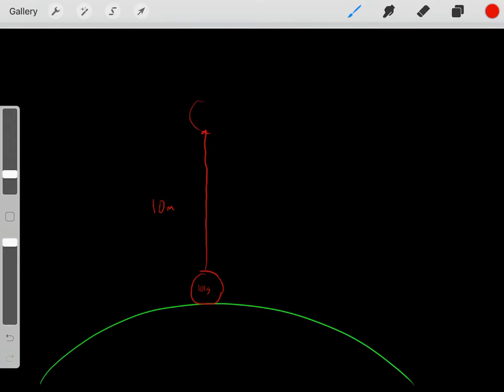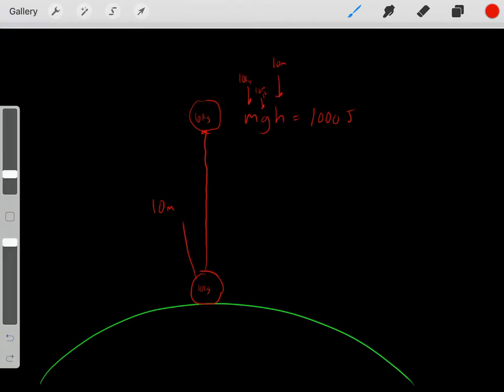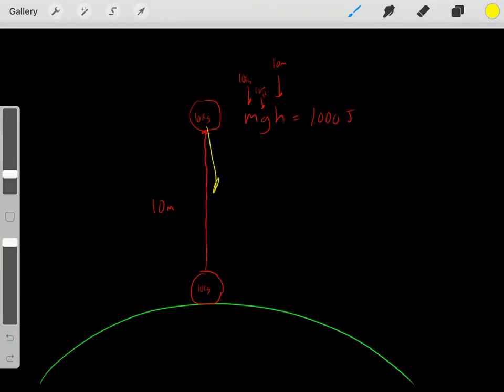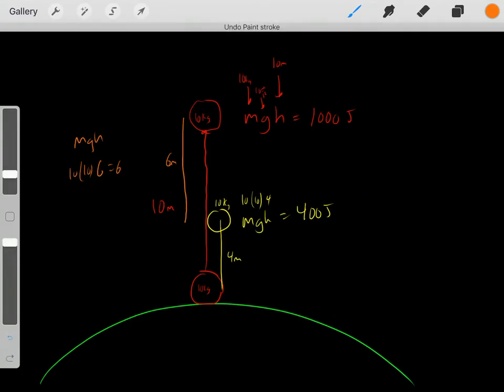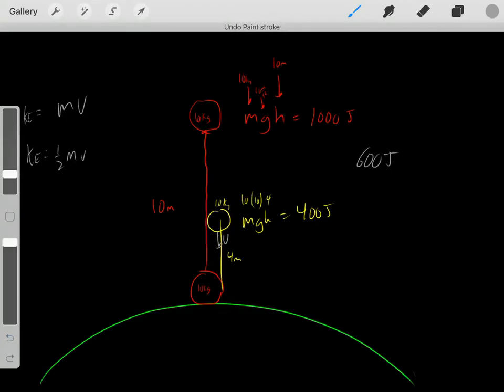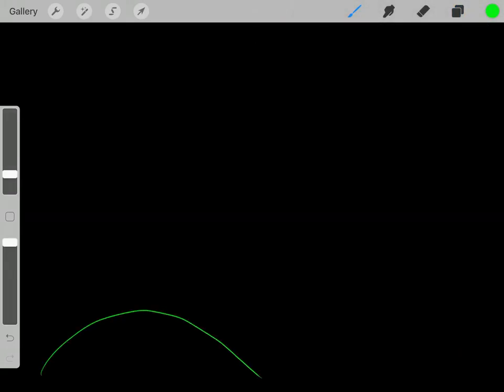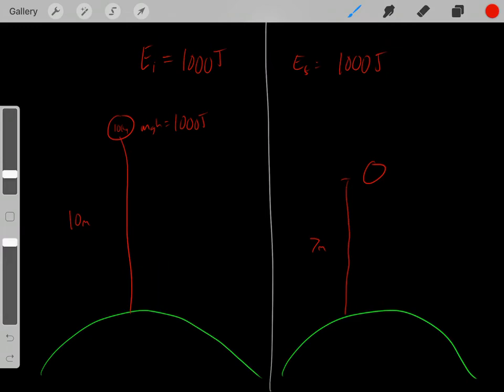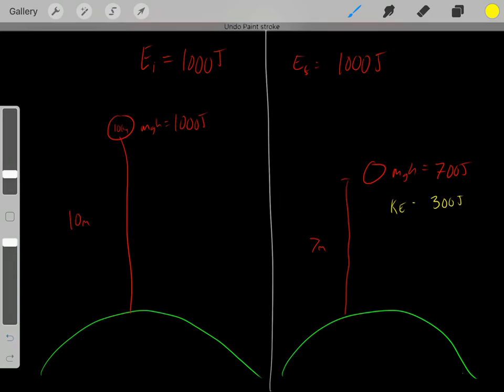The Law of Conservation of Energy (using Gravitational Potential Energy and Kinetic Energy) Physics